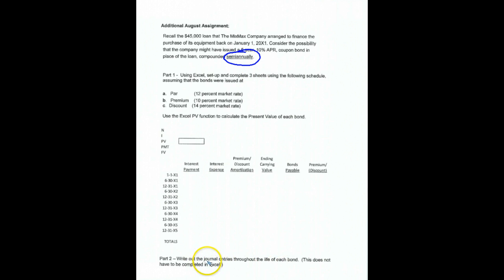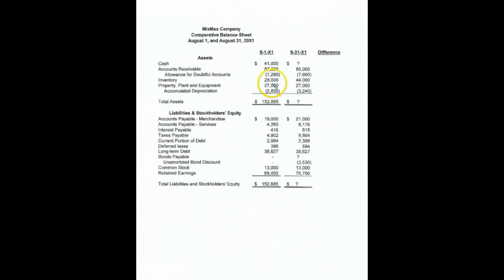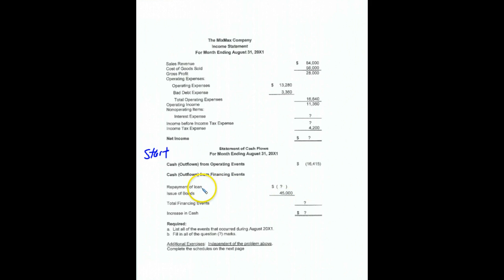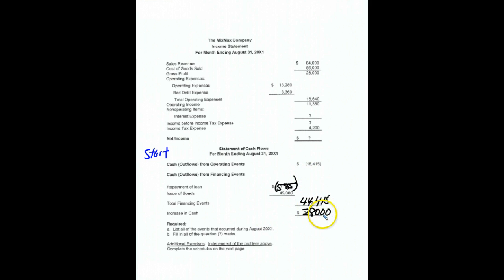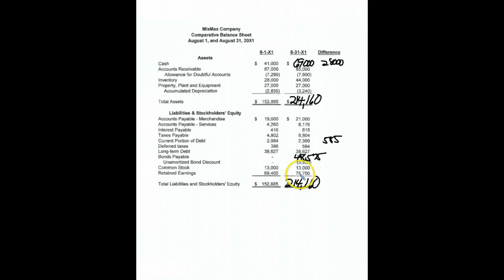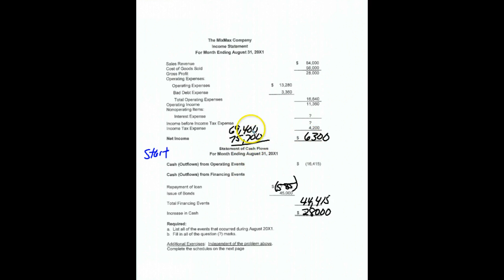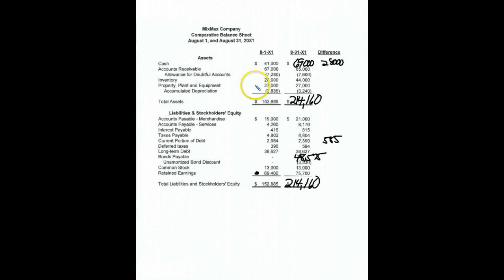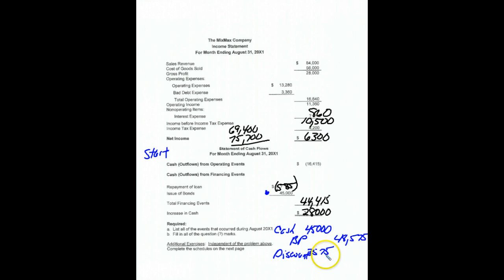AC325 Chapter 13 August MixMax (Excel & Taccounts)